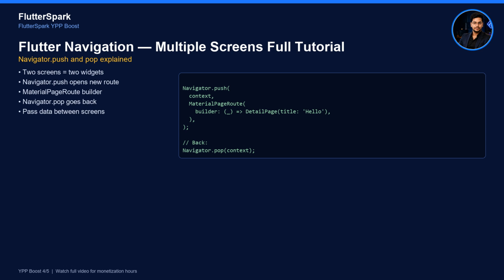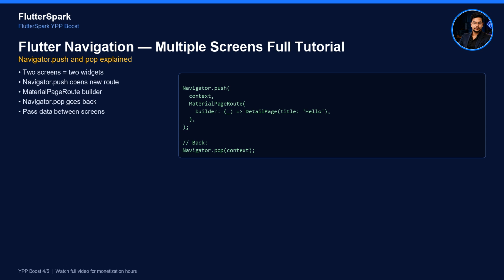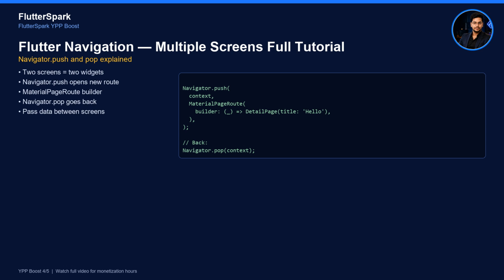Flutter Navigation — Multiple Screens Full Tutorial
Navigator.push and pop explained